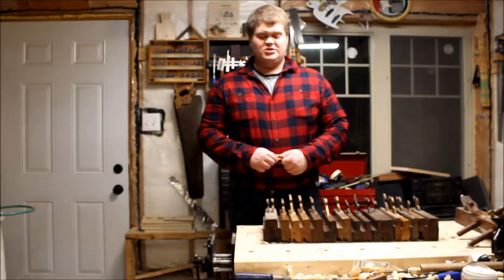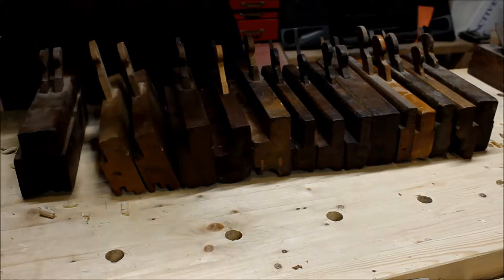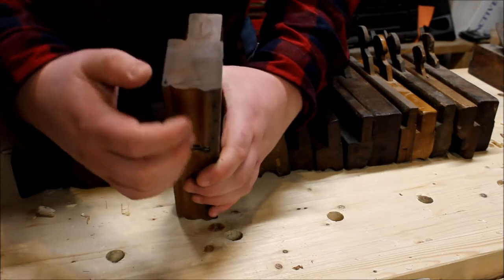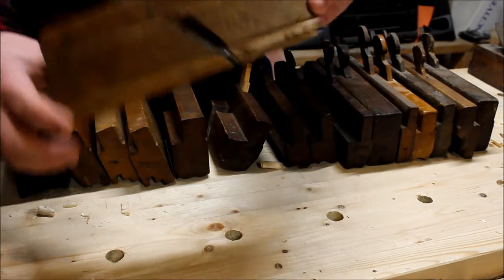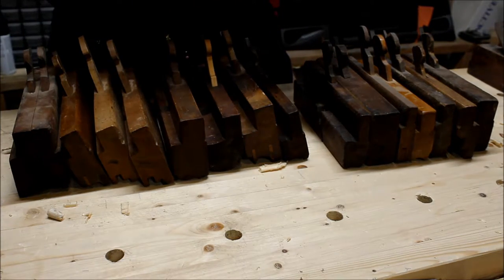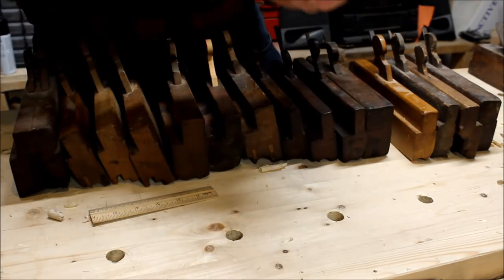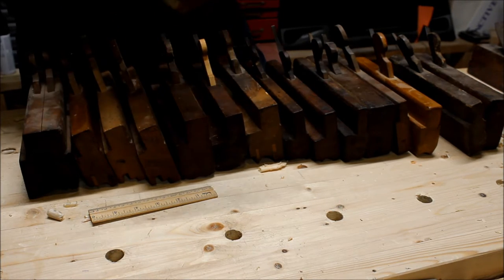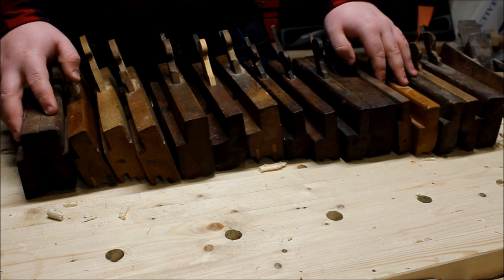Moulding Planes, My Collection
Please ignore the hum!
Here are links to pages i have,